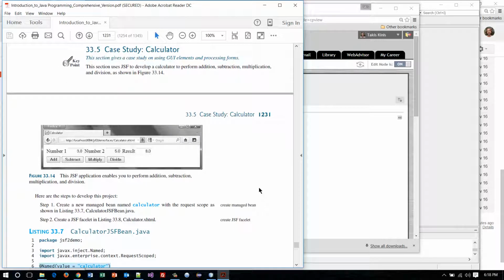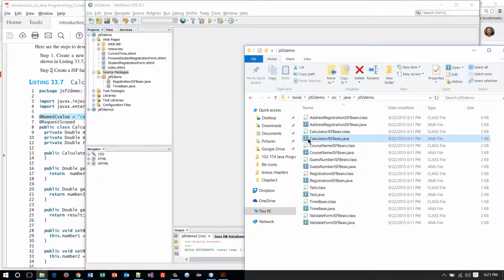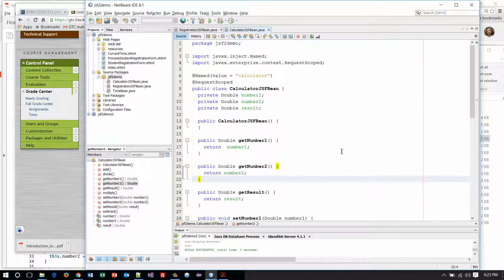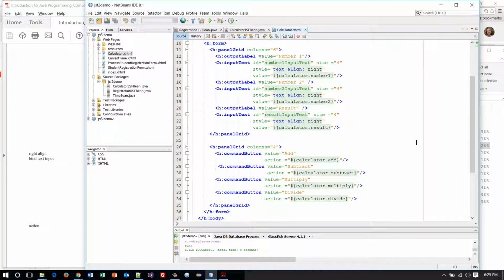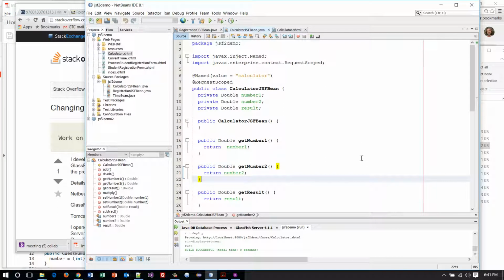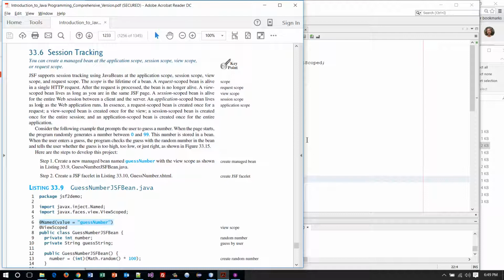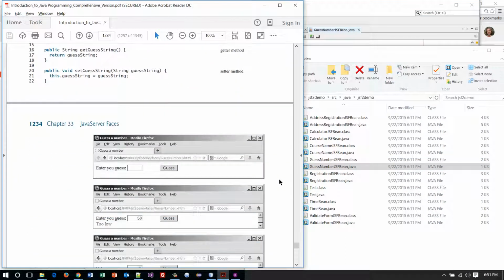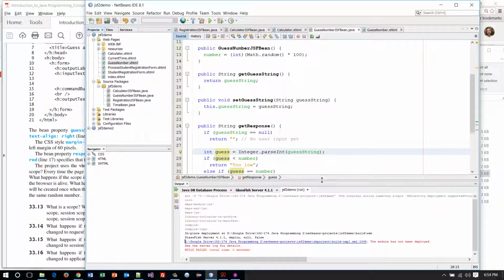Java Programming 2 - Chapter 33 JSF part 2 - Fall 2015